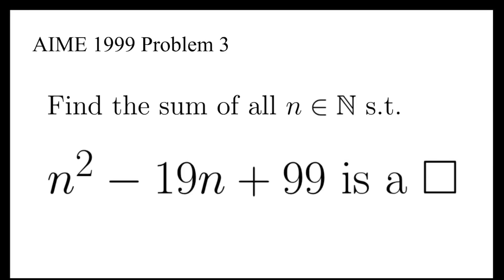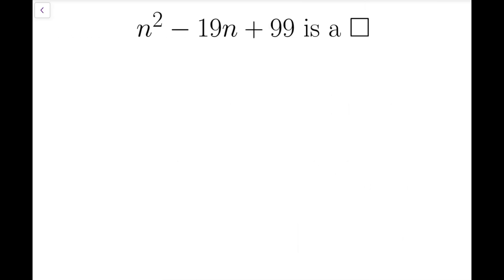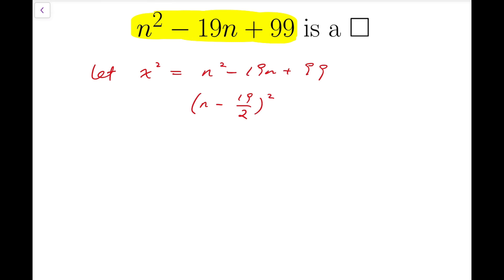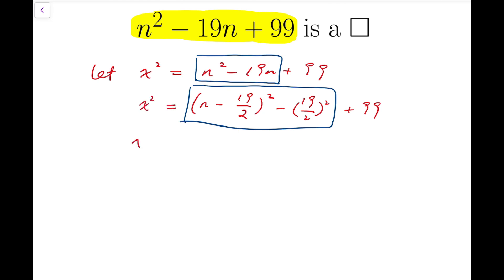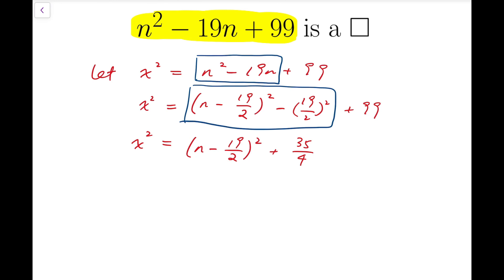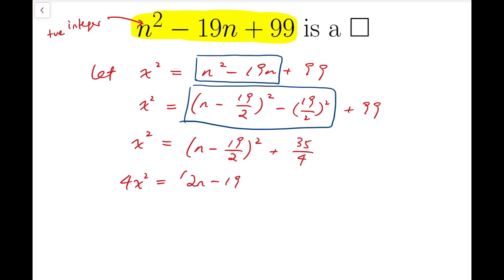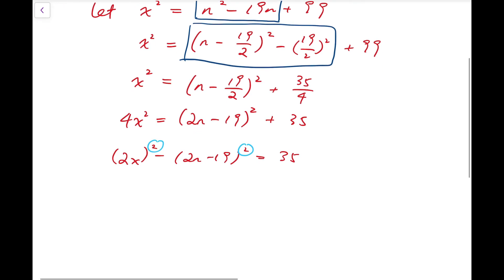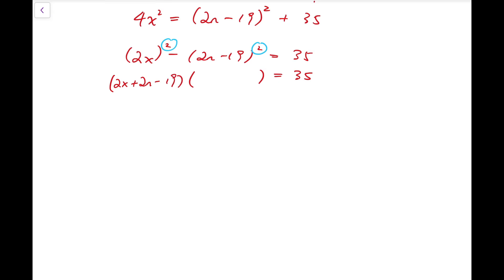When is this a Square? | AIME 1999 Problem 3